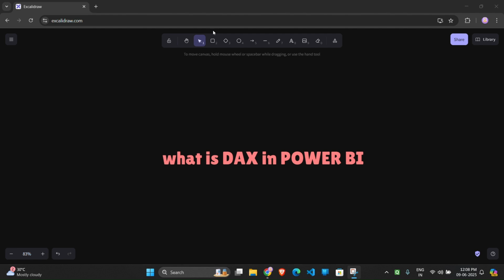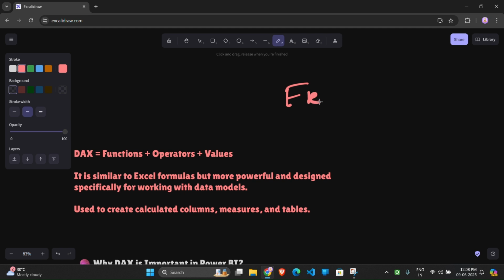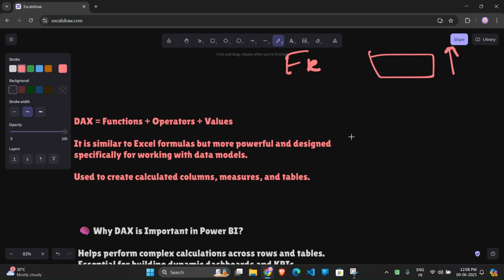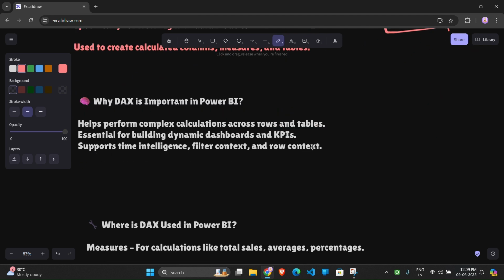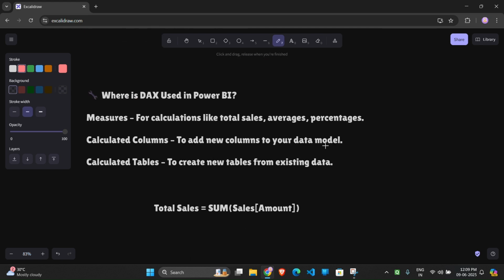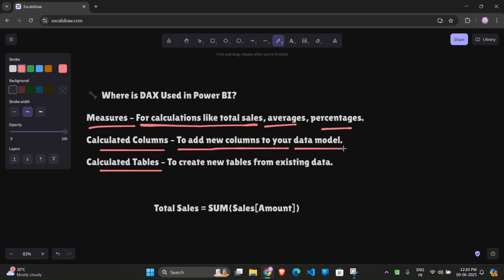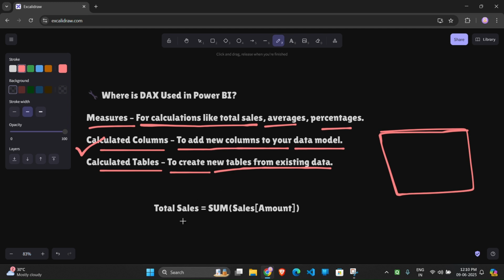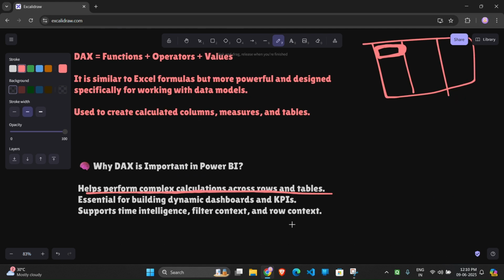What is DAX in Power BI? | DAX Tutorial for Beginners to Advanced (Full Power BI Course)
Unlock the power of DAX in Power BI! 💡
In this full Power BI course (Beginner to Advanced), we break down DAX (Data Analysis Expressions) — the core language of Power BI. Learn how to write simple to advanced DAX formulas and boost your data analysis skills step-by-step.

Why DAX is so important

Basic to Advanced DAX functions

Real-world DAX examples

Best practices for writing DAX formulas

🎓 Whether you're a student, analyst, or job seeker — this video will guide you from scratch to pro level.